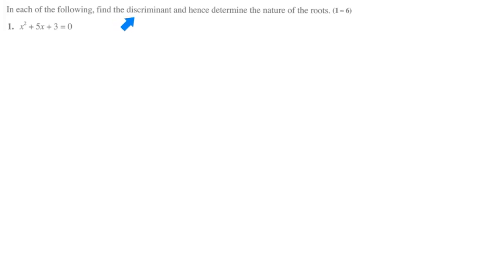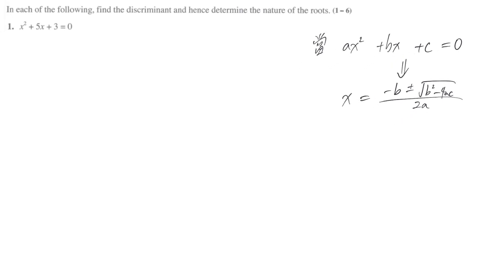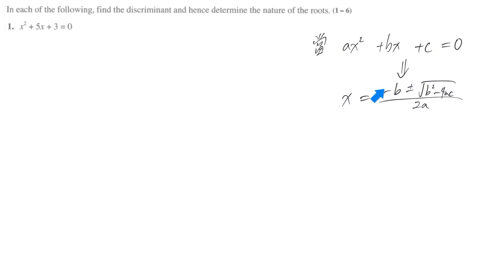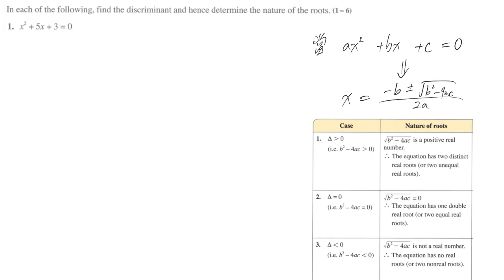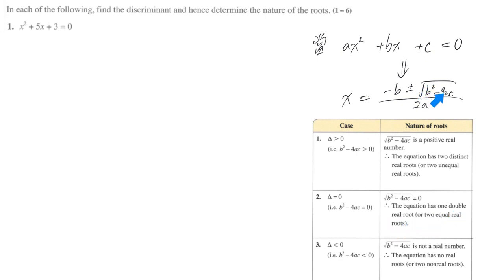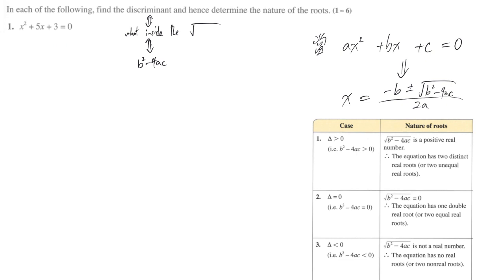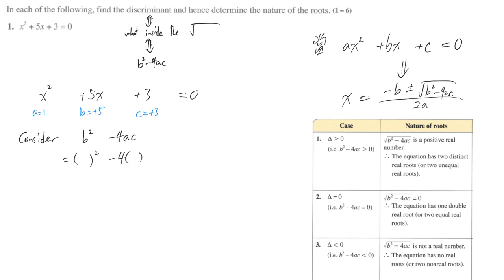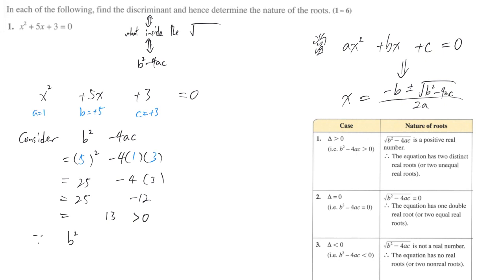DSE Maths 數學 Core 必修 S4 ch 02 nature of roots of quadratic equation exercise 2 1 #01